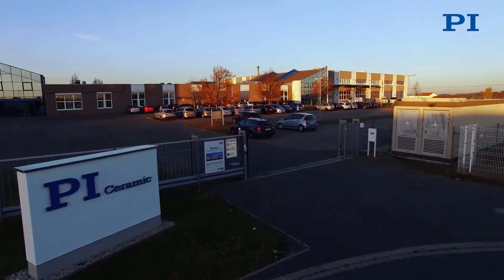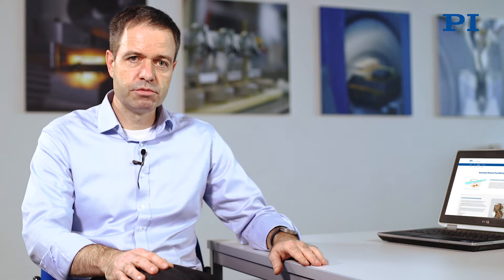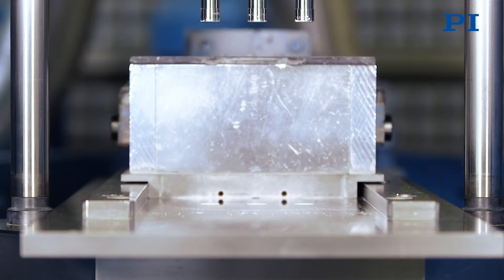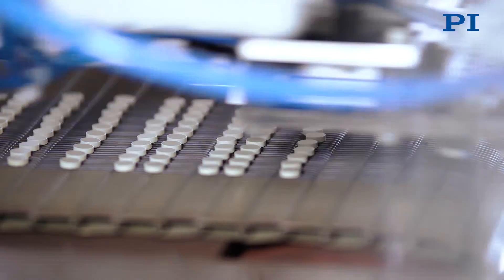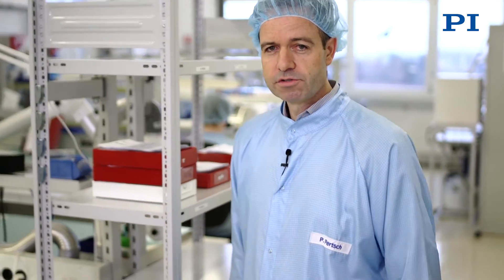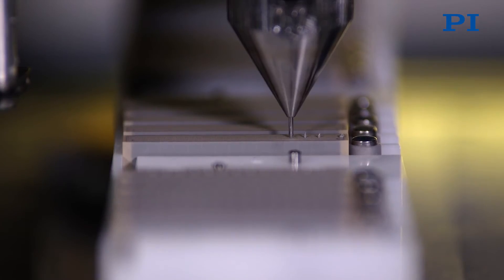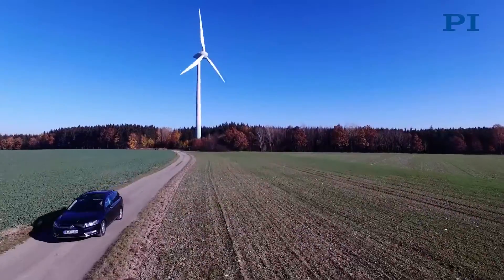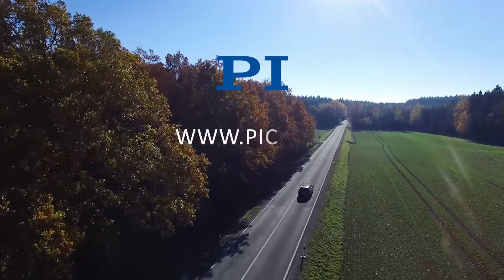PI Ceramic Insights – Piezo Technology from Specialists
The "PI Insights" video format was designed to present PI (Physik Instrumente) and its subsidiaries and give the audience an insight into the company.
In this video, one of the subsidiaries, PI Ceramic, introduces itself and explains how it uses its extensive know-how, experience and great flexibility to manufacture piezoceramic solutions for industry and research and also shows how these elements are then put to work.